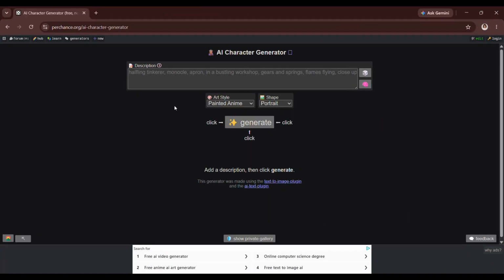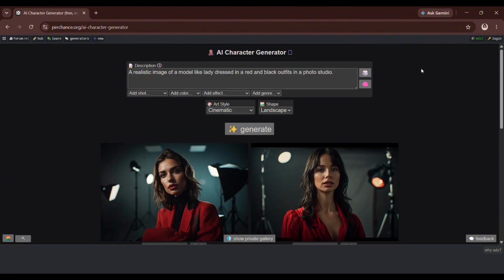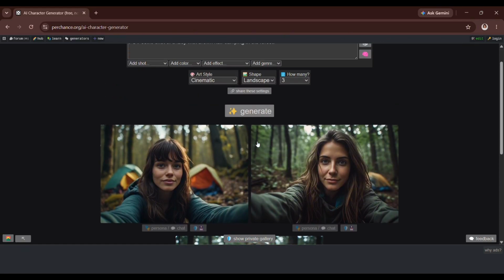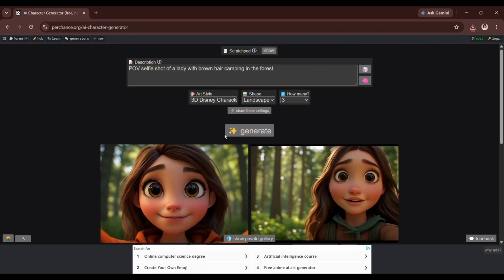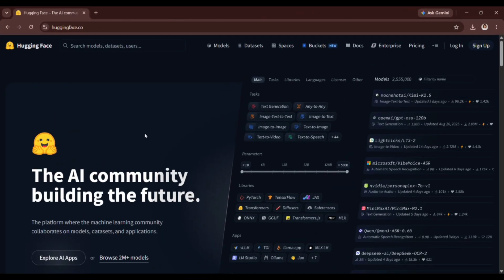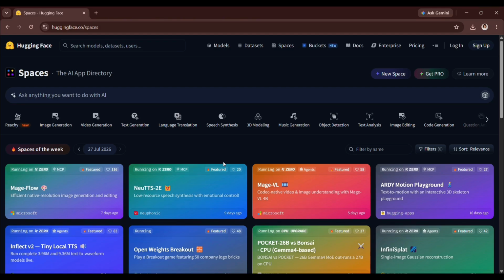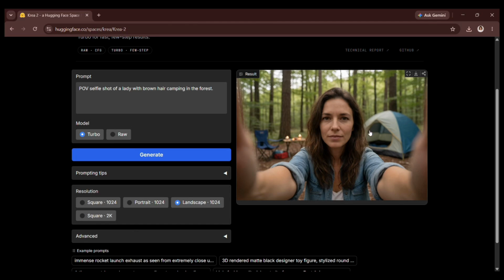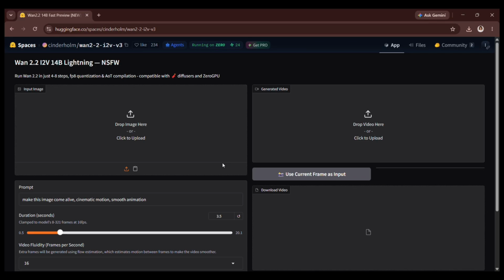2 FREE Unlimited AI Tools That Generate Images & Videos With NO Limits!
Looking for AI tools that don’t constantly reject your prompts or lock you behind paywalls?

In this video, I’ll show you two FREE AI tools that let you generate amazing AI images and videos without the usual restrictions.

If you’re interested in AI image generation, AI videos, or free AI tools, this video is for you.

⏱️ Timestamps
00:00 - Introduction
00:37 - Perchance AI Overview
02:05 - Hugging Face AI overview
04:14 - bounce Tip
04:49 - Final Thoughts

💬 Comment “Free video” if you want me to make another video covering even more free and unlimited AI tools.